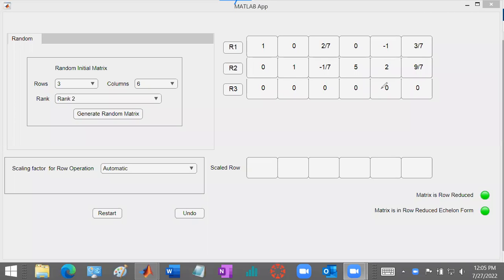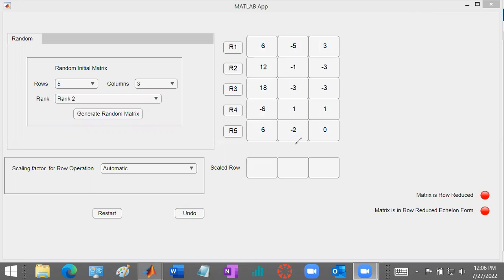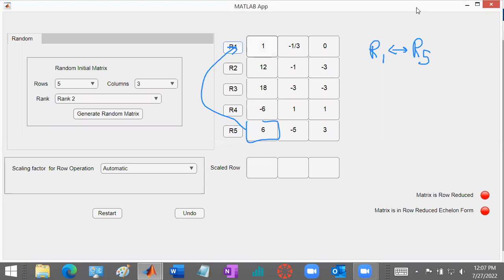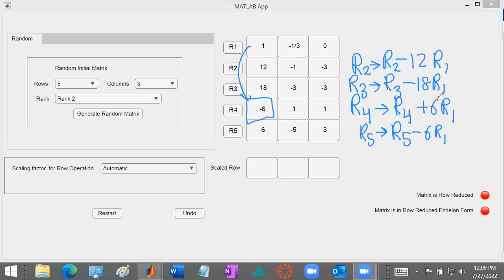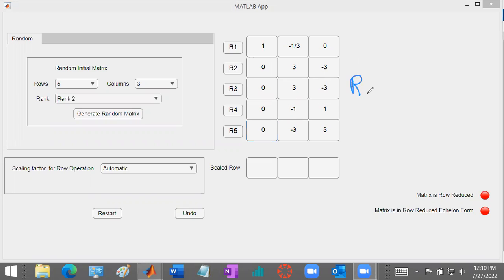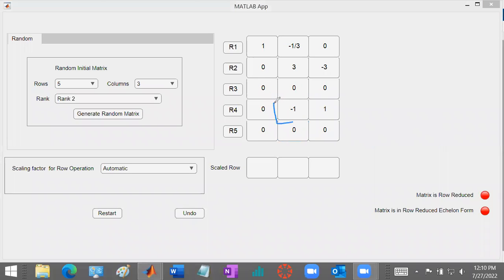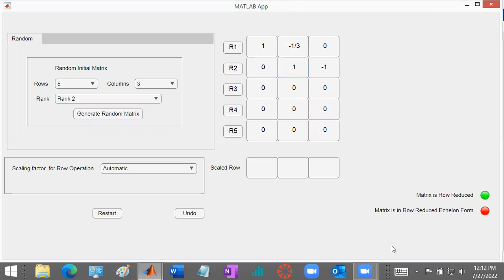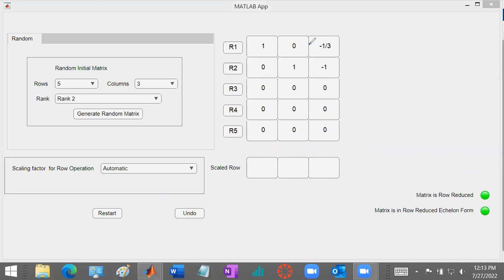Matrix Row Operations App - Example 4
This video a part of a playlist of videos. In this video, we row reduce a 5x2 matrix.
When thinking of this matrix as an augmented matrix to solve Ax = b, we find that there is a unique solution.

In this video, I explore a MATLAB app that I made in MATLAB AppDesigner to help illustrate the methods (algorithms) used to make a matrix row reduced or put it in Row Reduce Echelon Form (RREF).

This app is designed so that you do not need to worry about the arithmetic, because the app will do the arithmetic for you.